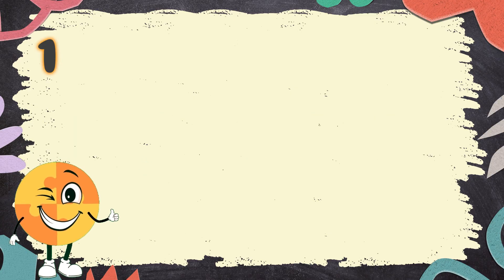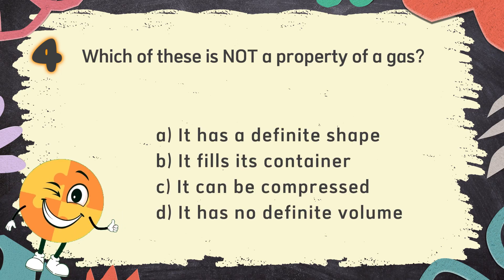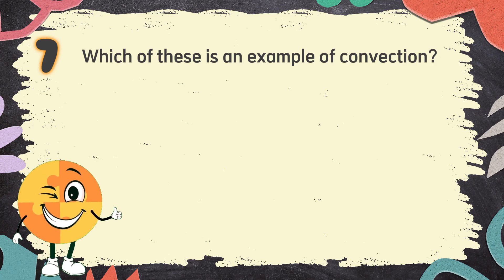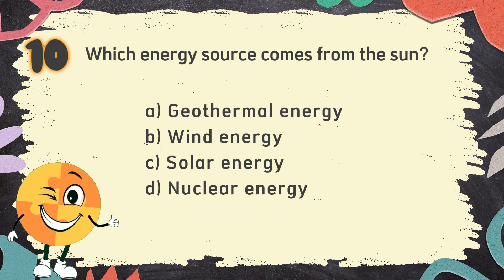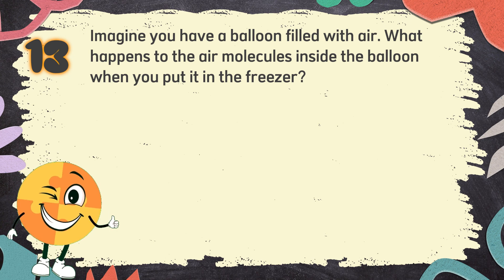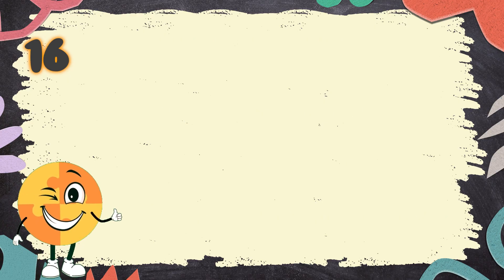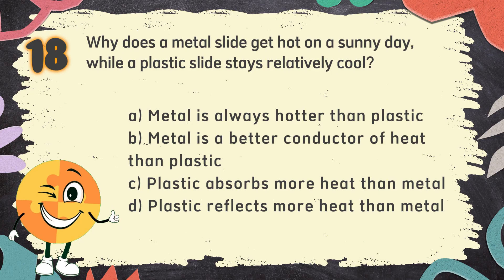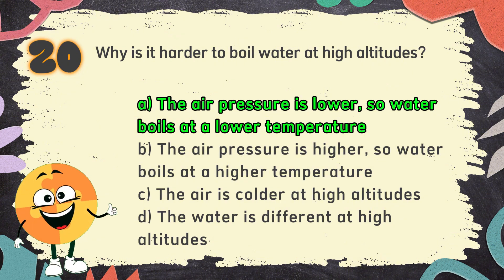Science Quiz bee for Grade 4 | Quiz 2 | States of Matter & Heat | Quiz by brainYs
Science Quiz bee for Grade 4 – Quiz 2 – States of Matter & Heat 🧬🧪🔭